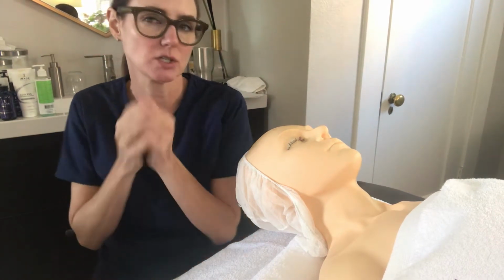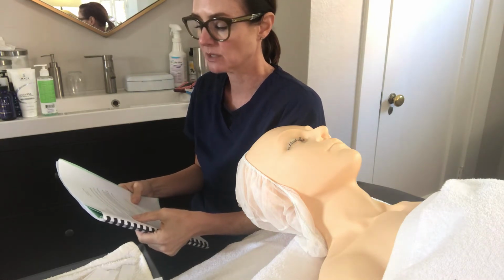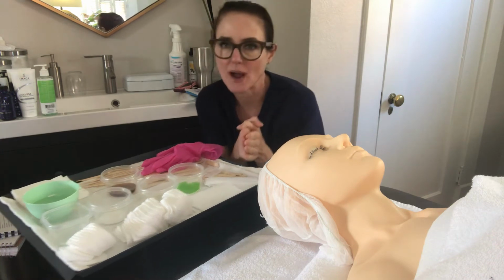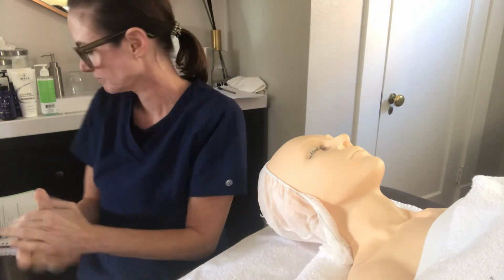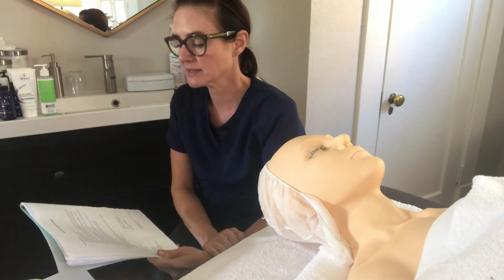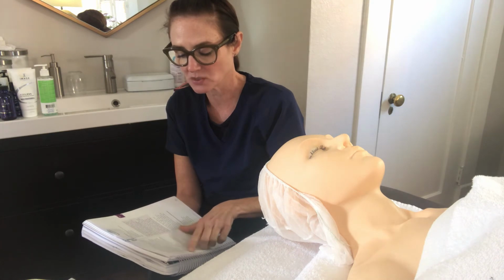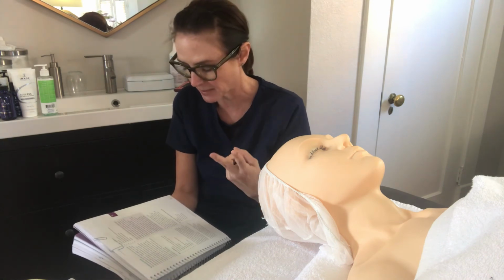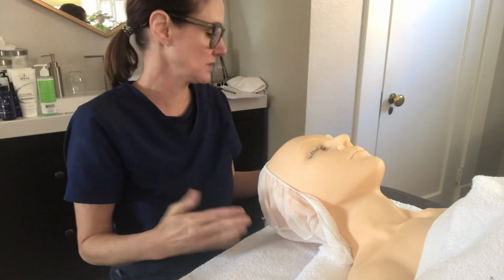Complete waxing evaluation Part1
Wax